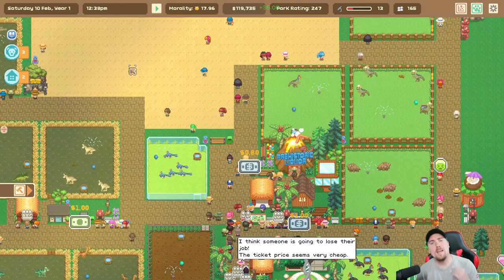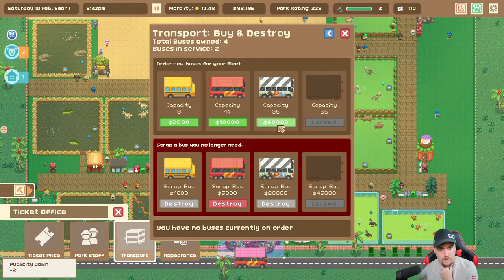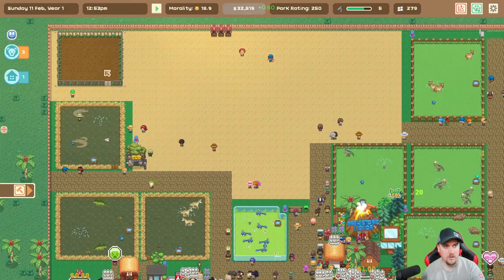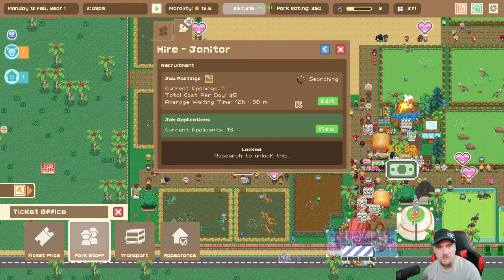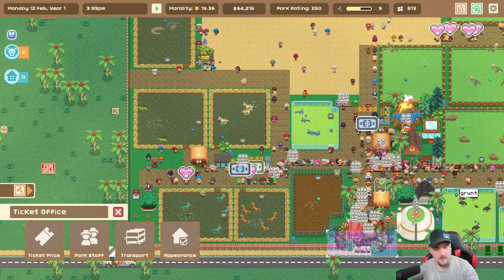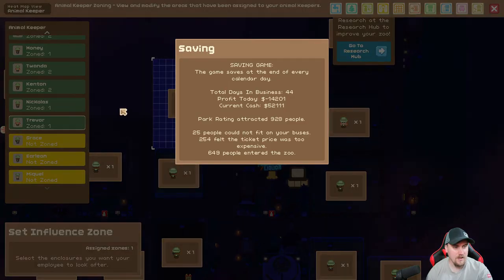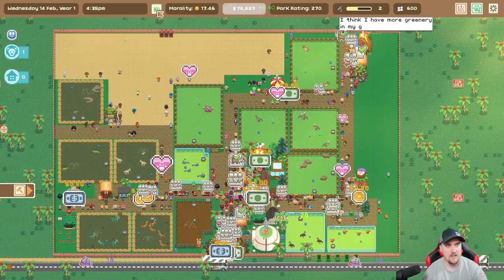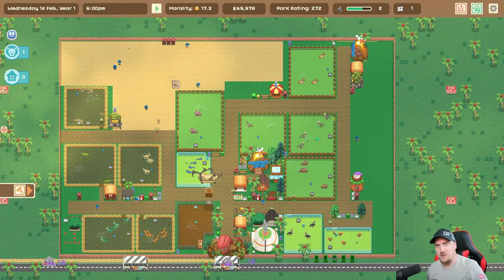One of My Favorites... | Let's Build A Zoo: Dinosaur Island DLC | Episode 9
A Limited Series playthrough of the brand new DLC for "Let's Build A Zoo, Dinosaur Island".

Escape to a brand-new DINOSAUR ISLAND and discover a world of prehistoric beasts. Start a brand-new zoo complete with terrifying (and adorable!) creatures, brand new themed shops and a whole host of new decorations to give your guests the ultimate dinosaur experience!

A Whole New Campaign!
Your adventures on this unexplored Dinosaur Island will be full of brand new quests, moral choices and news articles. Build a successful Zoo in this lush, fresh setting, and make meaningful choices to shape it!

50+ New Animals
With incredible fossil discoveries, over 50 new dinosaur species are now ready for you to adopt and showcase to your visitors! From Velociraptors to Sabertooths, so many favourites are available to take in, care for and splice with others! By adding dinosaurs to your zoo, you will have the ability to create more than 10 million animal variants in the sandbox mode - are you ready to make the world's first Capysaurus or Donkey-Ceratops!?

7 New Enclosure Types
Learn all about your new charges and build environments perfect for their needs, from dense, lush forests to craggy volcanic peaks. If you'd rather your guests could get up close and personal there are brand new all-glass panels, as well as natural brush fencing!

Over 110 New Shops and Decorations
Let your guests step into a brand new world with new themed shops, decorations, signs and pathways to bring this new breed of zoo to life! Take inspiration from your new critters and show off their wild environments throughout your zoo, from rocky paths and active volcanos to giant trees and dino-egg food shops!